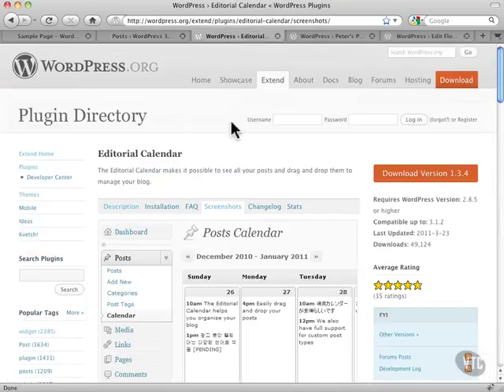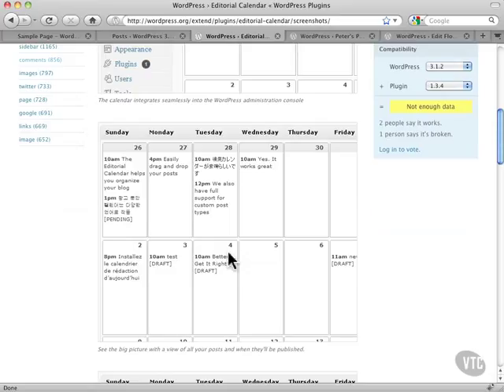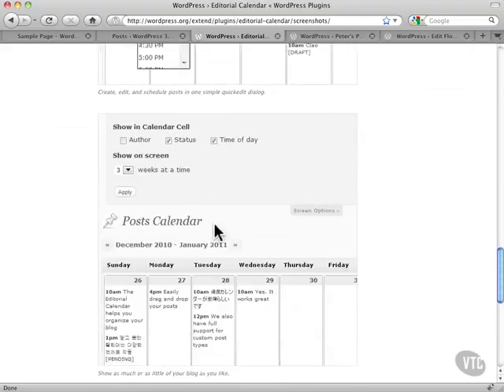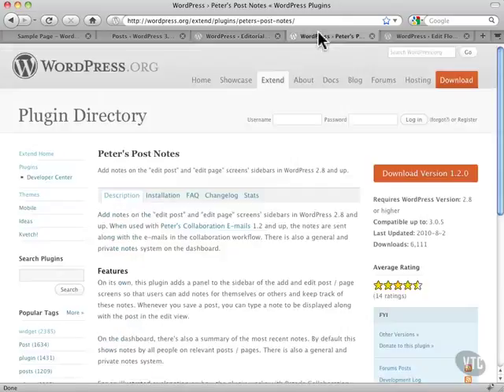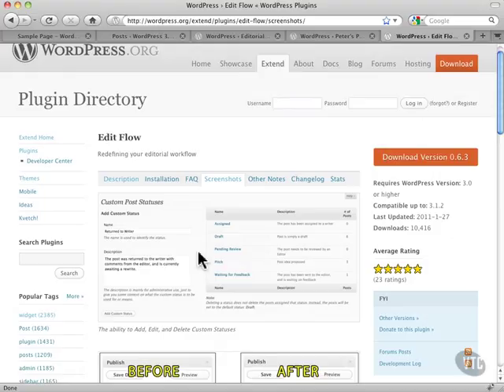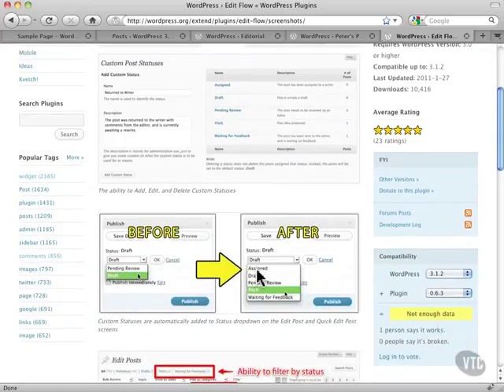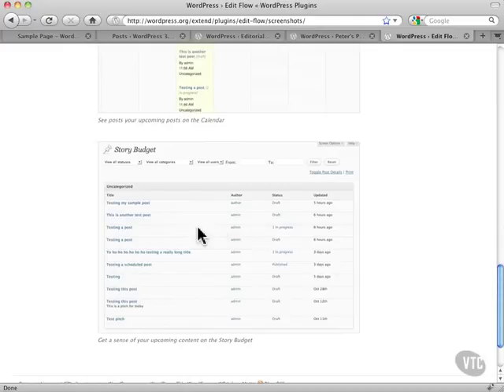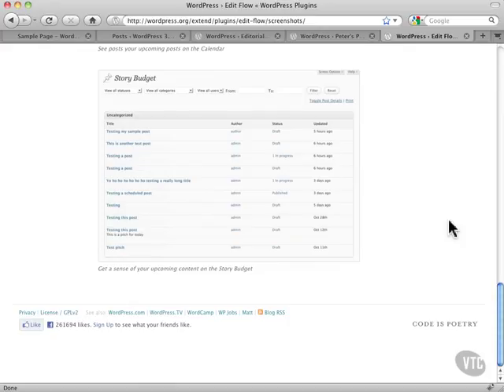0607 Workflow and Collaboration